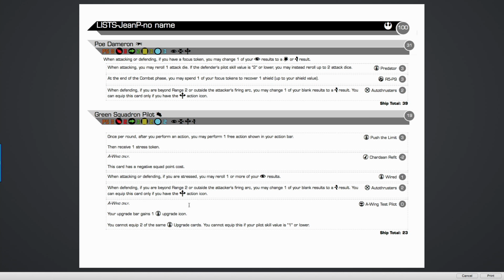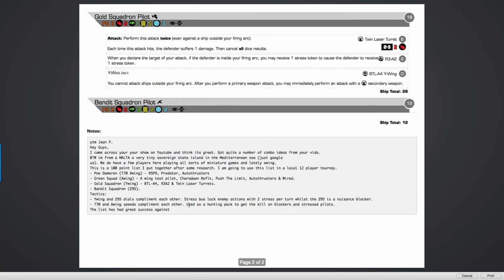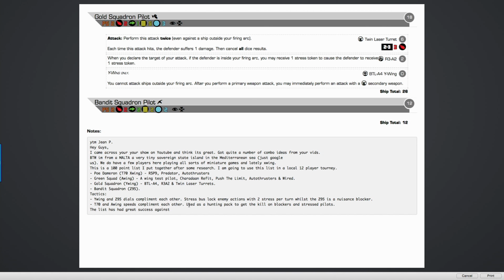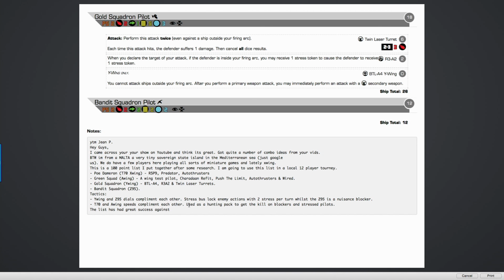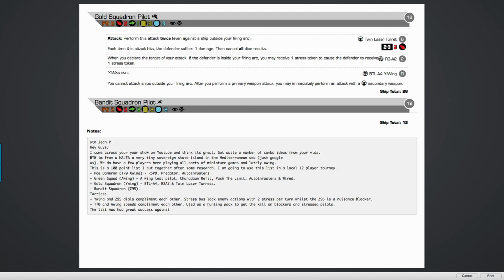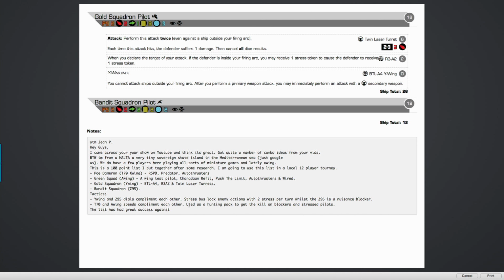List Review: "Stressful Poe" T70/AWing/YWing/Z95 - X-Wing Miniatures - SPG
Thanks JeanP for sending in your list, We named it "Stressful Poe", here is the breakdown:

LISTS-JeanP-Stressful Poe (100)
Poe Dameron — T-70 X-Wing 31
Predator 3
R5-P9 3
Autothrusters 2
Ship Total: 39

Green Squadron Pilot — A-Wing 19
Push the Limit 3
Chardaan Refit -2
Wired 1
Autothrusters 2
A-Wing Test Pilot 0
Ship Total: 23

Gold Squadron Pilot — Y-Wing 18
Twin Laser Turret 6
R3-A2 2
BTL-A4 Y-Wing 0
Ship Total: 26

Bandit Squadron Pilot — Z-95 Headhunter 12
Ship Total: 12